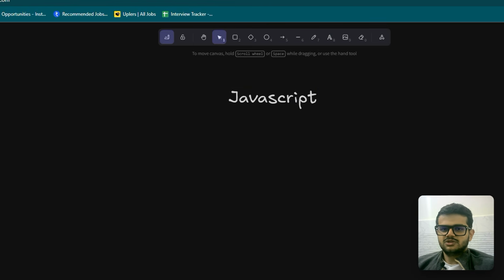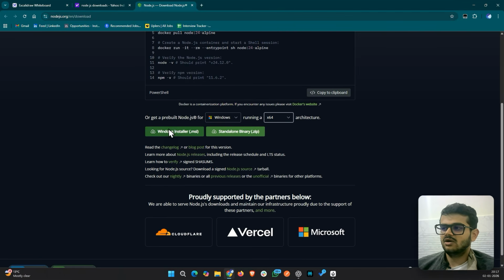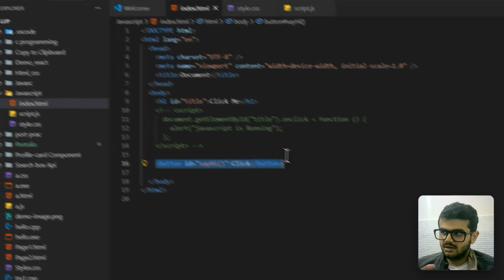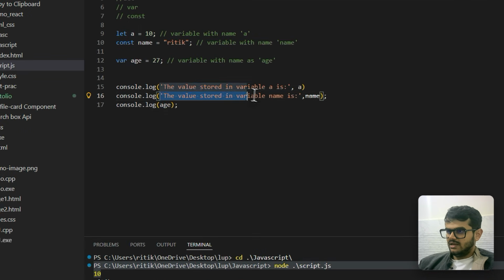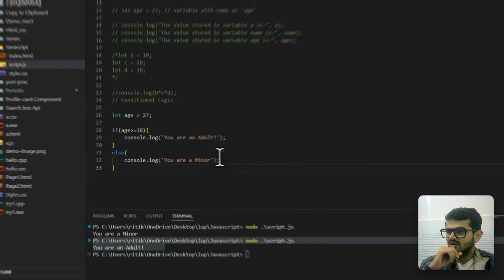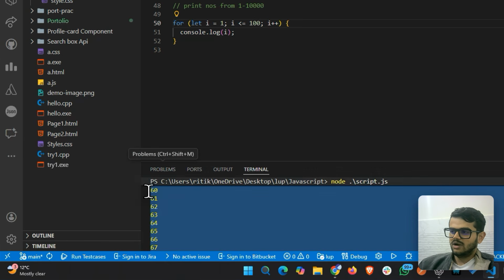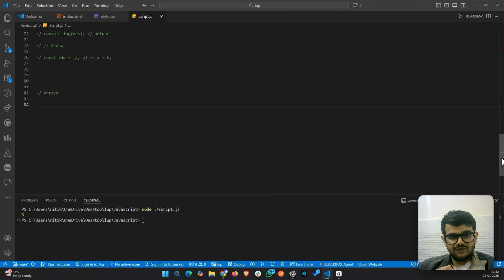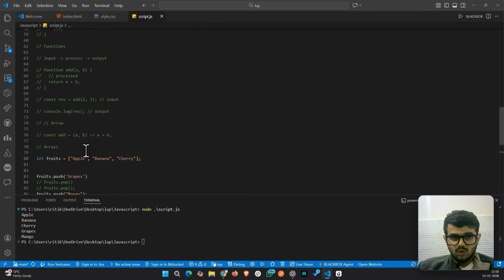Day 1 | Basic Concepts to Intermediate of JavaSript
JavaScript 3 Days Bootcamp in collaboration with the Google Developer Group MAD Mumbai, National Skill Development Corporation, ITM Group of Institutions, and LetsUpgrade🤩